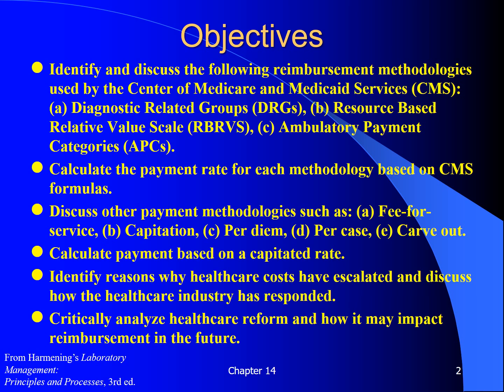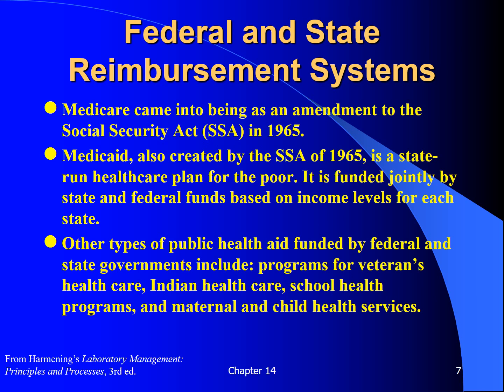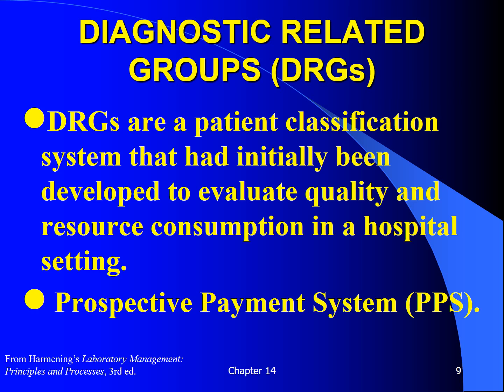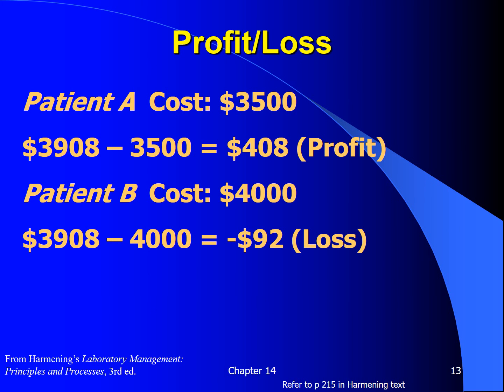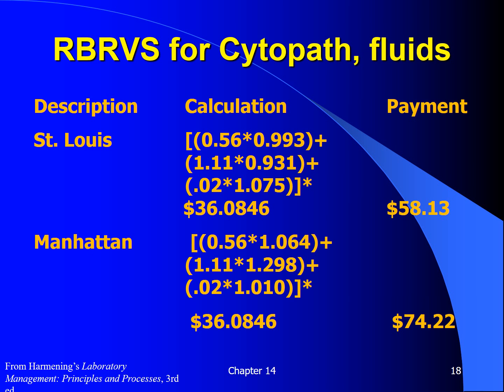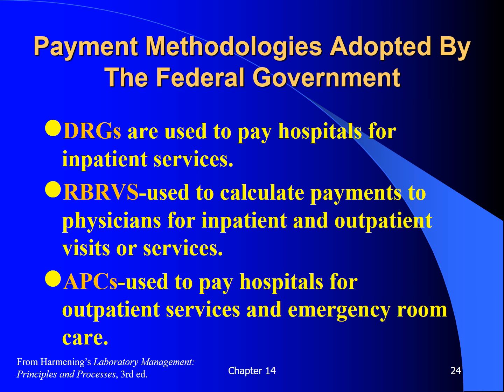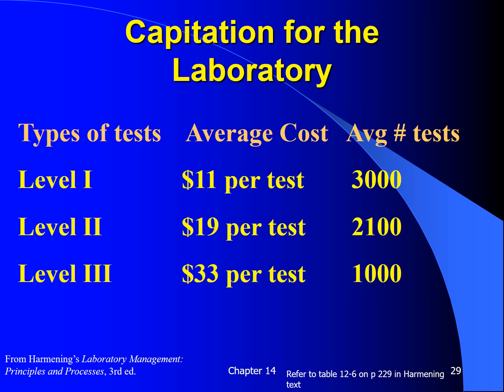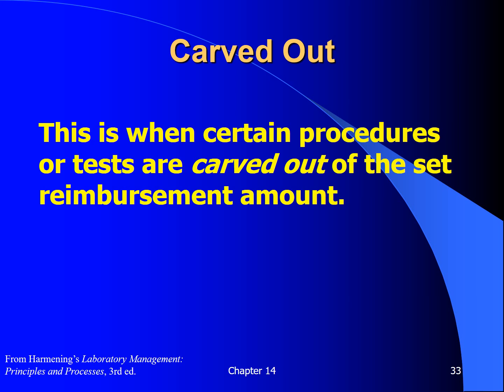MLSK 4860 Week 9: CH 14 Healthcare Reimbursement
This lecture provides the reader with a basic understanding of healthcare reimbursement. A brief history of healthcare costs shows why costs have escalated and how payers have responded. The different types of reimbursement mechanisms are discussed and these are broken down into governmental and private sectors. It is important to note that more than one of these mechanisms may be used by the payers. Certain terms related to reimbursement are used throughout the chapter. A provider refers to the hospital, the outpatient department, the physician or other healthcare professional who furnishes care to the patient. A payer refers to the governmental payers (such as Medicare, Medicaid, and other public sources of funds), private payers (such as Blue Cross and other commercial insurers) or self payers who do not have any other type of insurance.